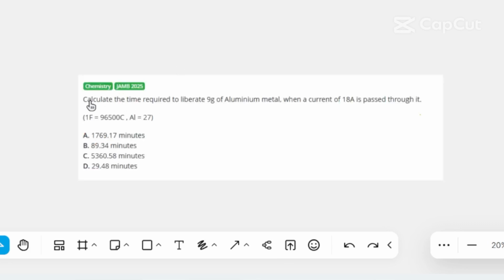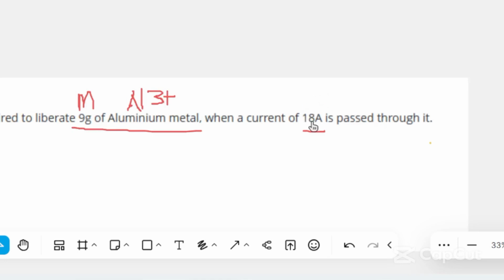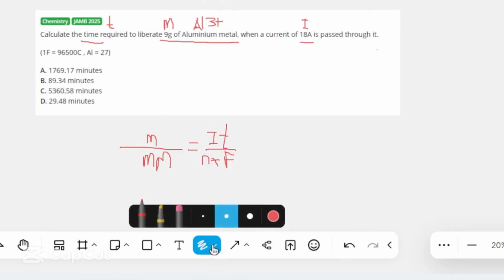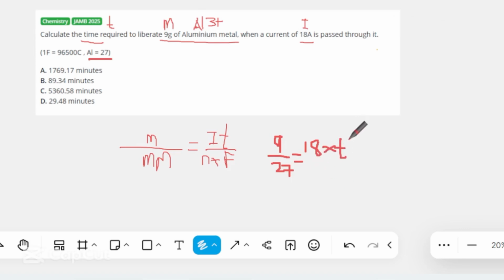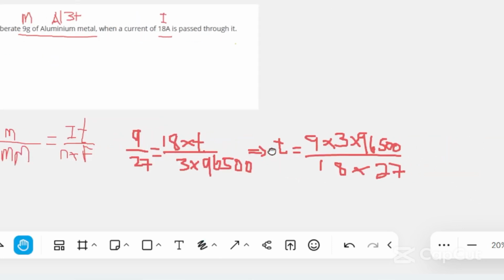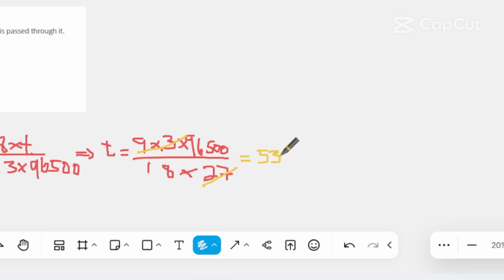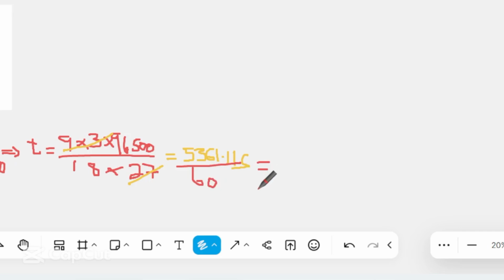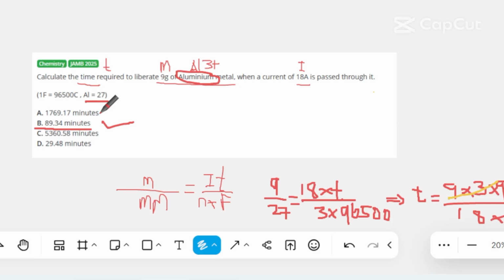FARADAYS FIRST LAW — UTME Chemistry 2025